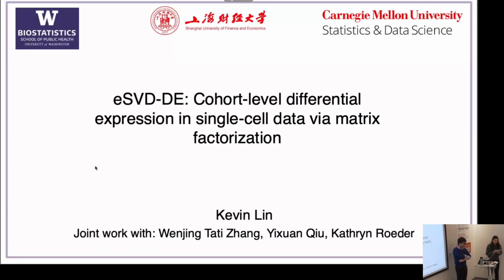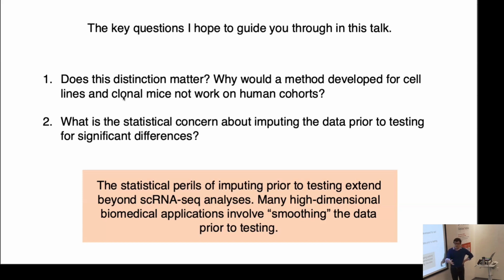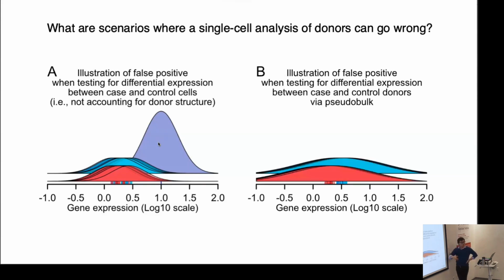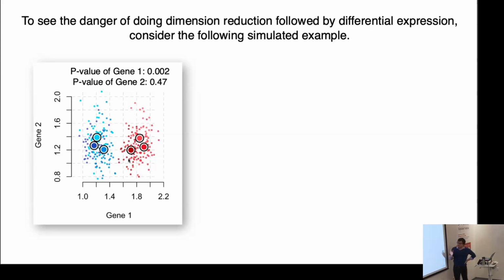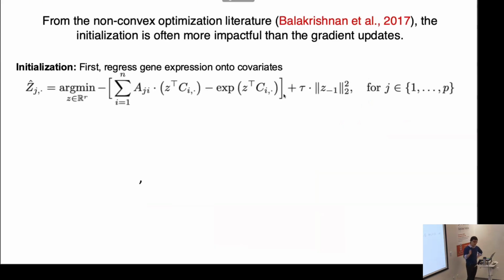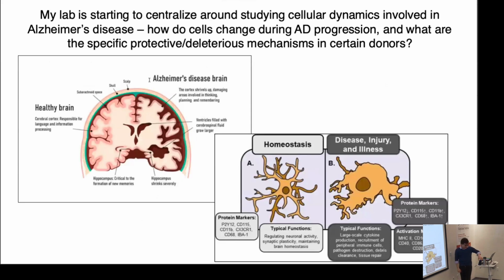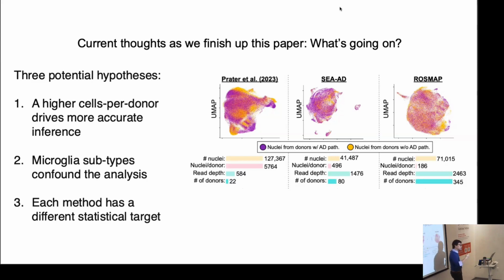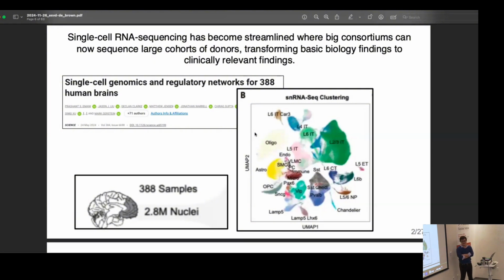Computational Biology Seminar: Kevin Lin (Biostatistics, University of Washington) 12/4/24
eSVD-DE: Cohort-level differential expression in single-cell data via matrix factorization
Kevin Lin, Assistant Professor, Biostatistics, University of Washington.

Bio: Kevin Lin is a current assistant professor at the University of Washington’s Biostatistics department. He was formally a post-doctoral researcher at the University of Pennsylvania’s Wharton Department of Statistics & Data Science with Dr. Nancy Zhang and completed his Ph.D. at Carnegie Mellon University’s Department of Statistics & Data Science under Dr. Kathryn Roeder and Dr. Jing Lei. His research focuses on studying cellular mechanisms from single-cell data. He develops novel methods using ideas from matrix factorization, network modeling, and changepoint detection to derive new insights for advancing single-cell biology.

Abstract: Single-cell RNA-sequencing (scRNA) datasets are becoming increasingly popular in clinical and cohort studies. Still, there is a lack of consensus on how to test for differentially expressed (DE) genes in cohort-wide scRNA-seq data, in stark contrast to DE genes from cell lines or clonal mice. Differential-expression testing for large cohorts of case and control individuals using scRNA data poses unique challenges due to substantial effects of human variation – i.e., individual-level confounding covariates that are difficult to account for in the presence of sparsely observed genes. In this talk, I develop the eSVD-DE. This matrix factorization pools information across genes and removes confounding covariate effects, followed by a novel two-sample test in mean expression between case and control individuals. In general, differential testing after dimension reduction yields an inflation of Type-1 errors. However, we overcome this by testing for differences between the case and control individuals’ posterior mean distributions via a hierarchical model. With the remaining time, I will talk about current unpublished work applying eSVD-DE to study microglia changes related to Alzheimer’s disease and the upcoming methodologies inspired by eSVD-DE. Altogether, accurately identifying differential expression on the individual level, instead of the cell level, is important for linking scRNA-seq studies to our understanding of the human population.